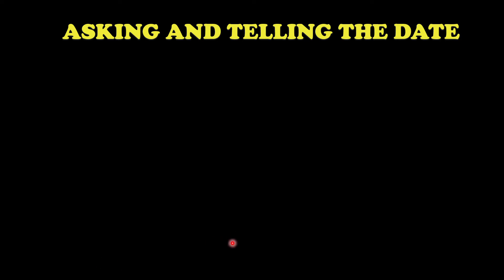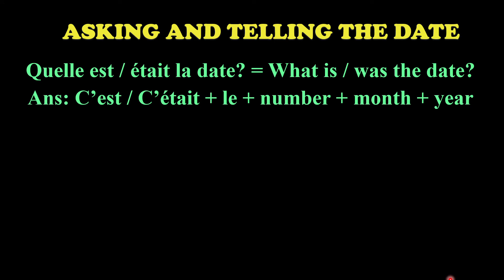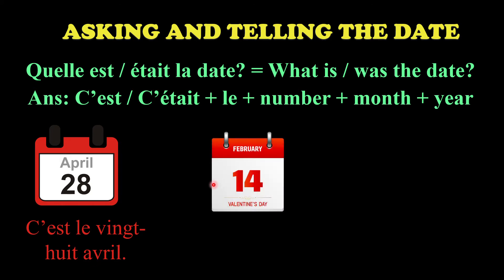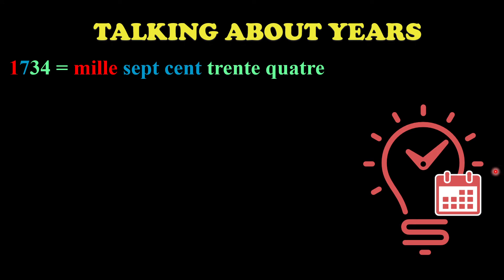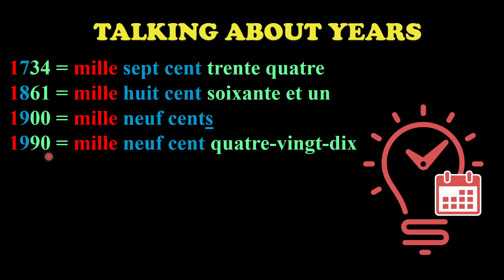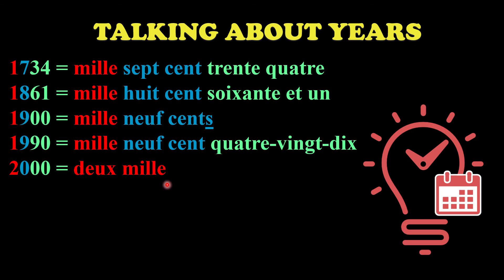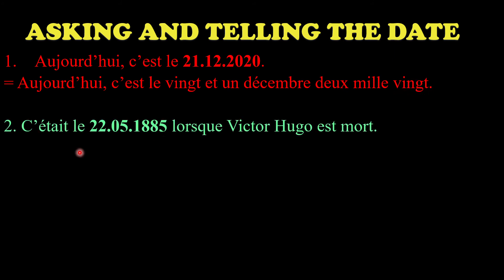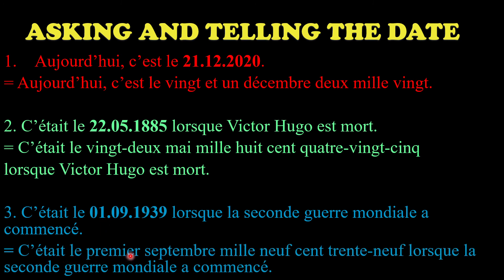Goa Board French │ Class 8 │ Years and Dates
Goa Board Syllabus
French Grammar - Class 8
Lesson: Years and Dates